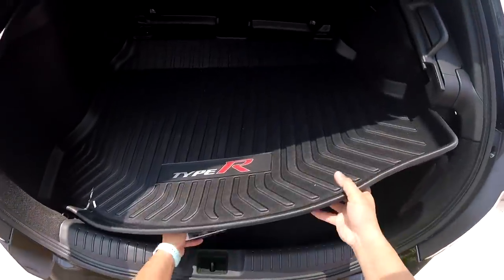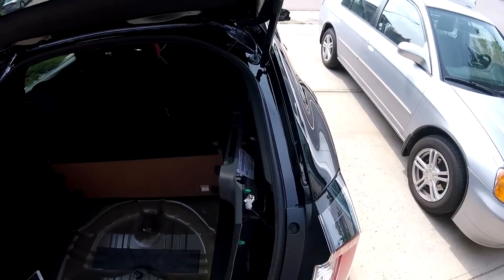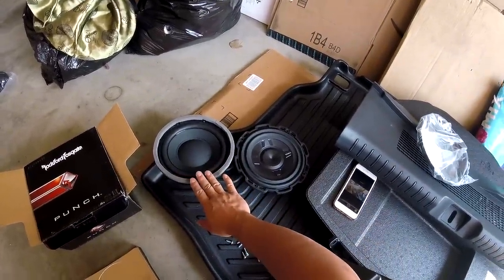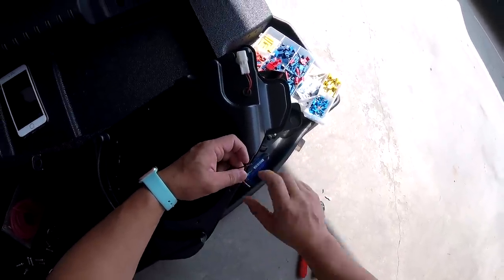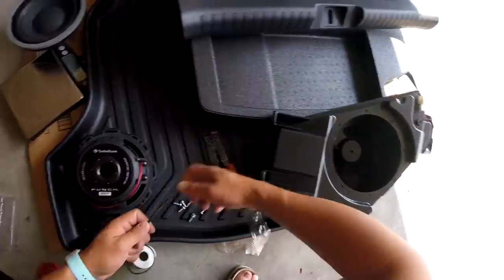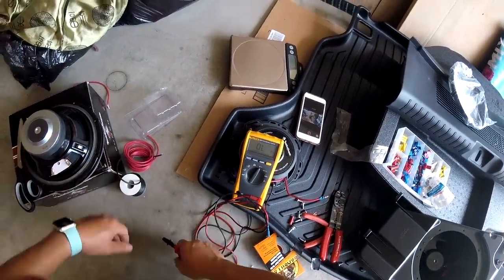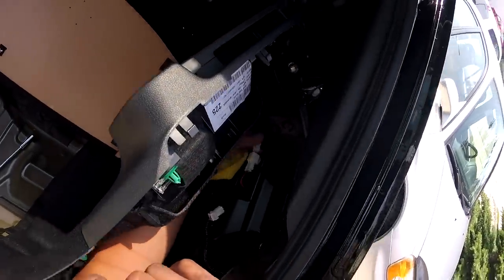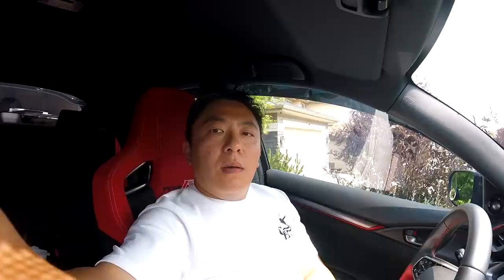2016+ Honda Civic Hatchback Factory Subwoofer Swap Upgrade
This video tutorial explains how to replace a factory equipped subwoofer on a 2016+ Honda Civic.  The sub used in the replacement is a direct drop in fit made by Rockford Fosgate and is relatively inexpensive and can later be further enhanced by adding a line out converter + power ampllifier.

Rockford Fosgate sub model: P3SD48 P3 Punch Shallow Mount 8-Inch DVC 4-Ohm Subwoofer